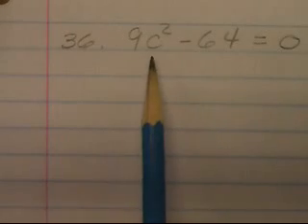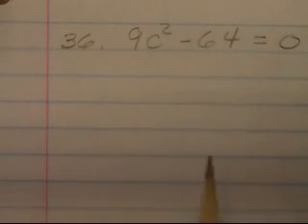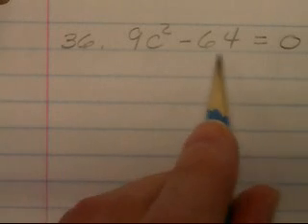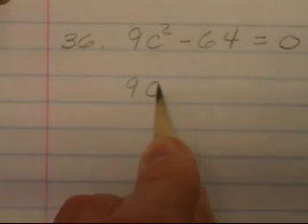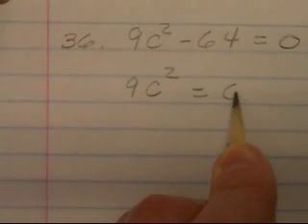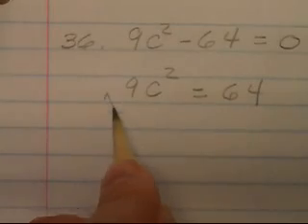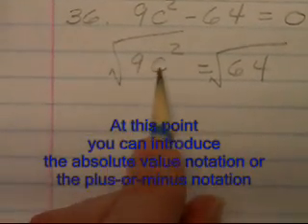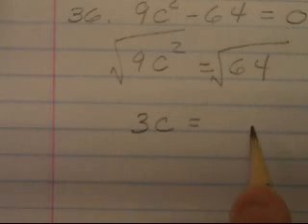Solving quadratic equations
Solving a quadratic equation